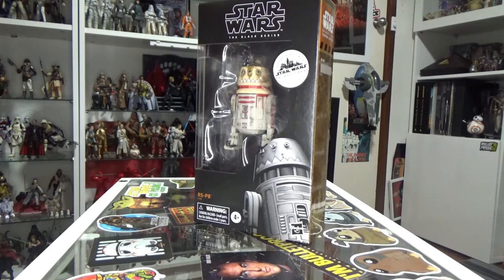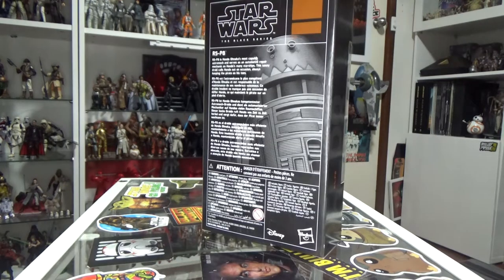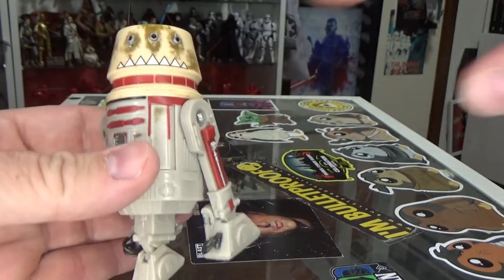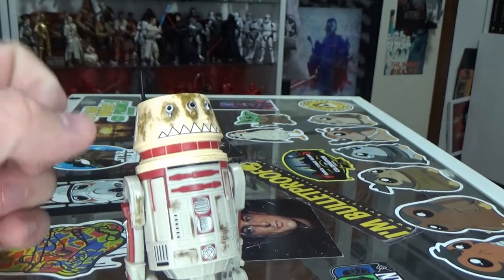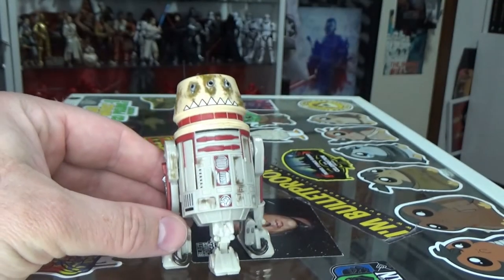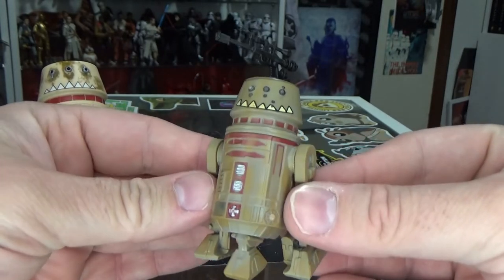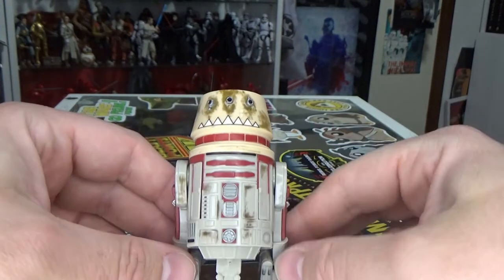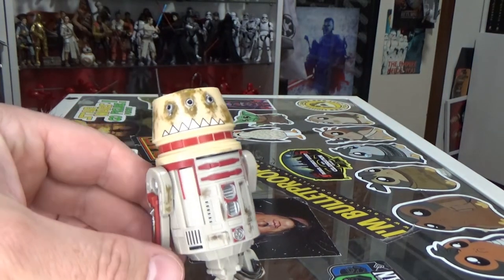R5-P8 - STAR WARS THE BLACK SERIES | GALAXY'S EDGE